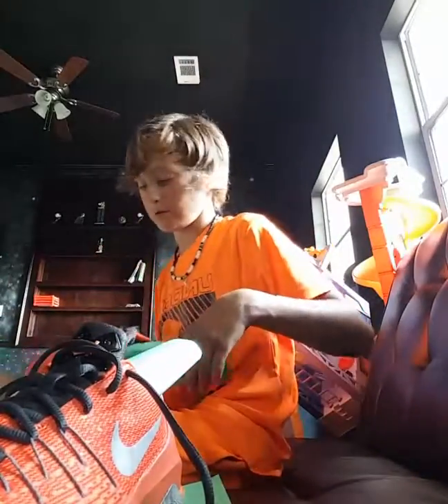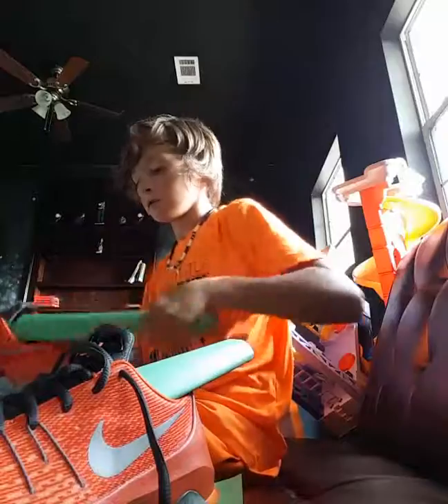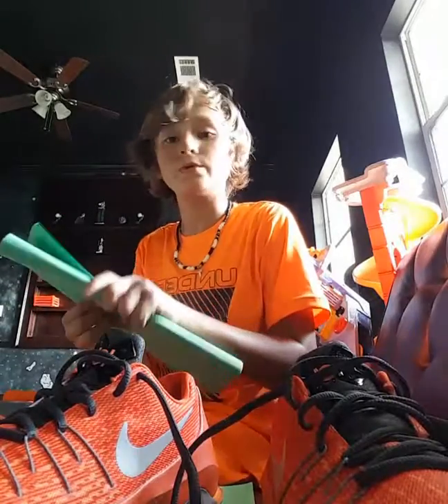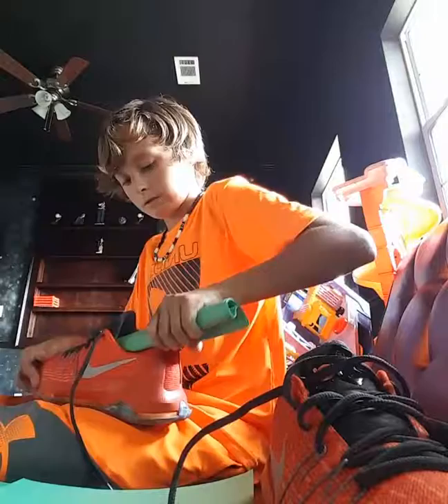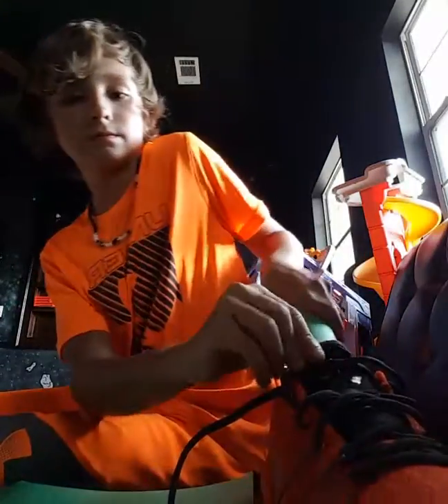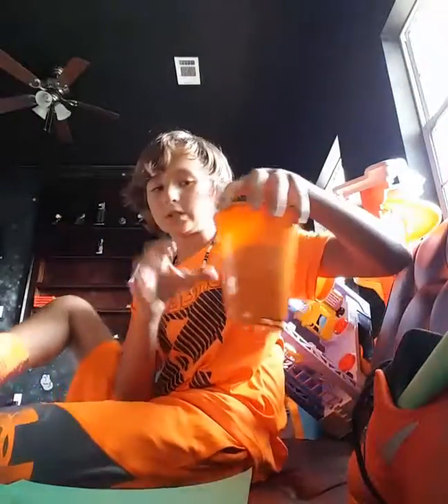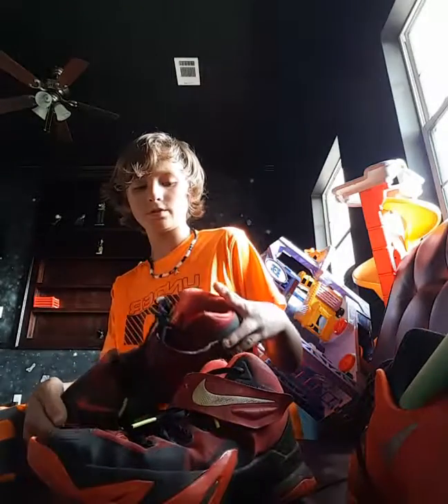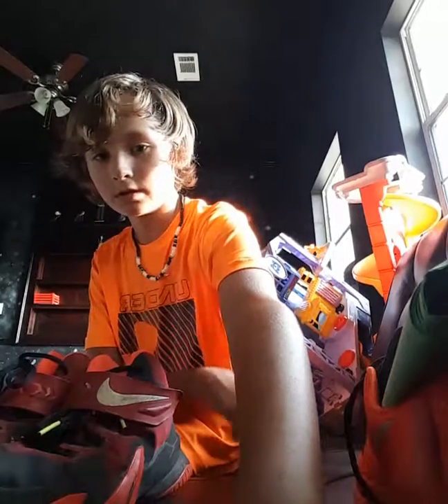How to keep rincals out of your shoes